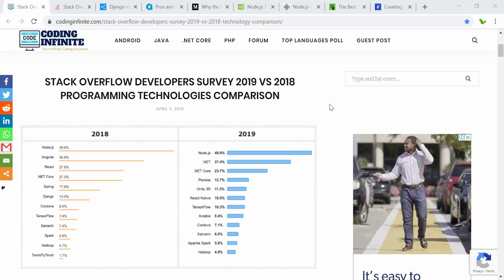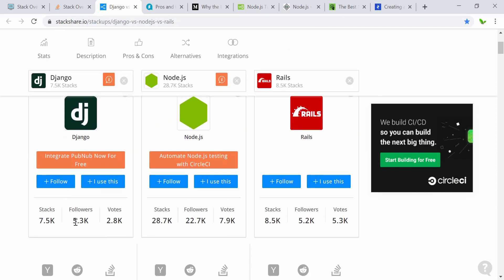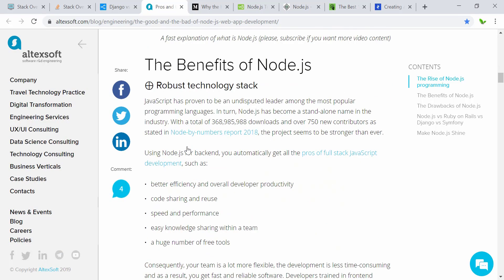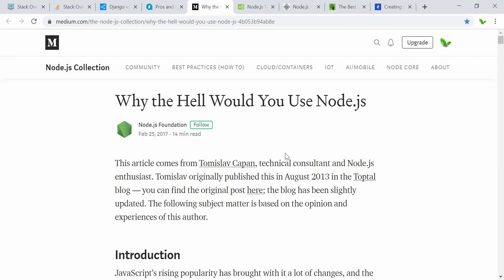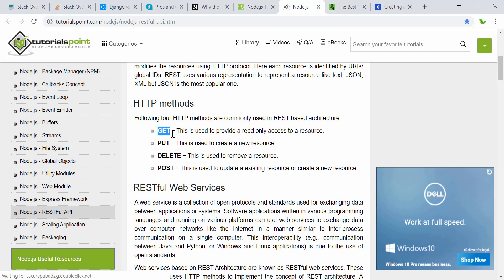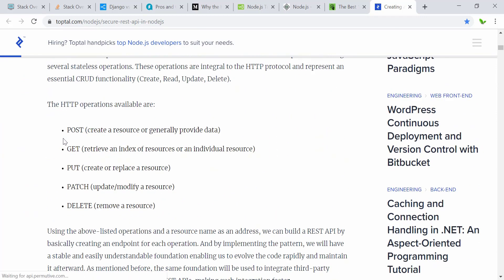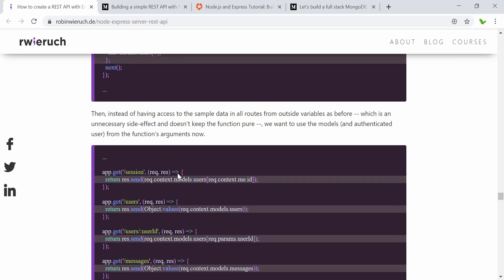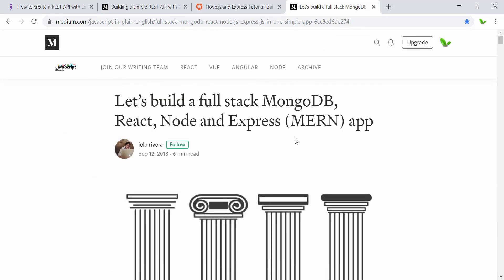Introduction to Node.js | Getting Started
In this video, I will introduce you to Node.js. What are the benefits of using it? Why is it better than other technologies and top frameworks of Node.js. Express and MongoDB are also mentioned in the video.